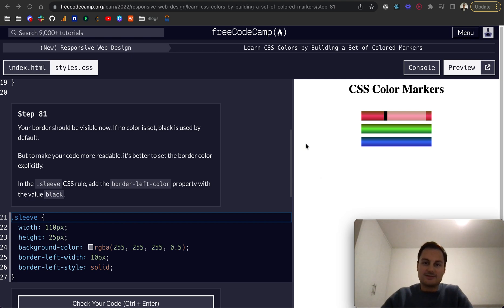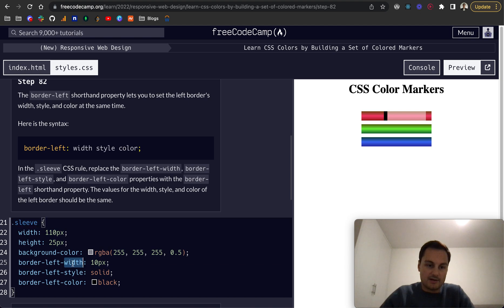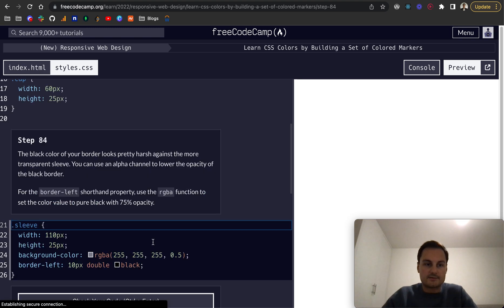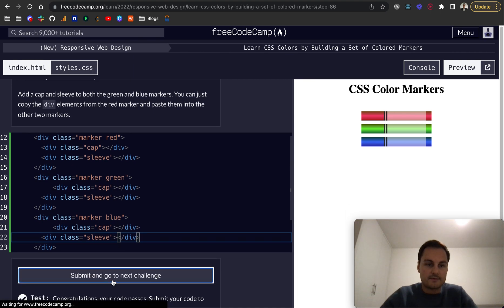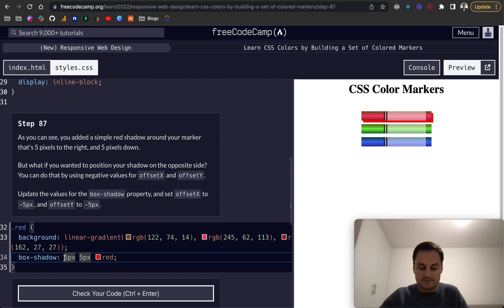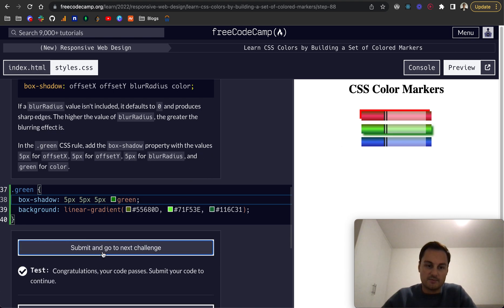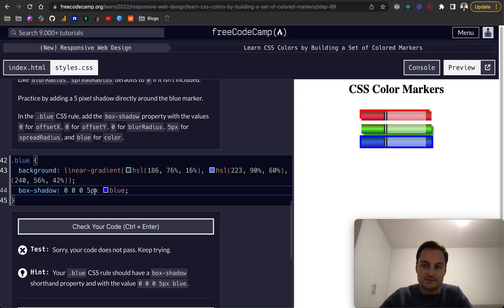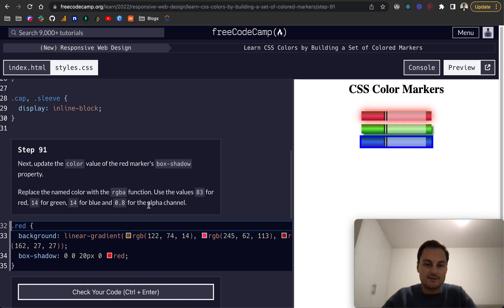freeCodeCamp - Learn CSS by Building a Set of Colored Markers (81-90)